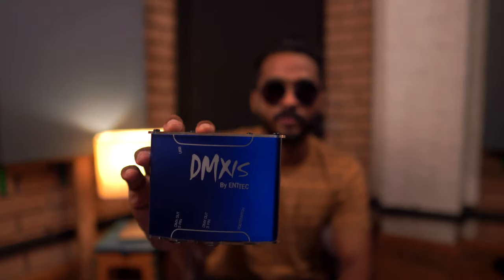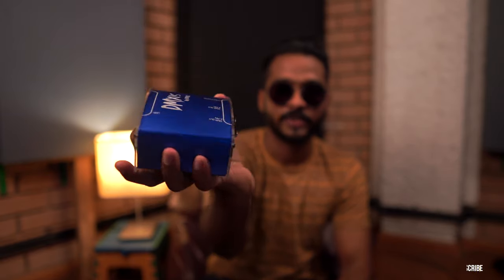Musician Decided to become his own Light Engineer | Vlog 26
I have decided to become my own Light Engineer | Musician Vlog

I am an Independent Artist who also shoot videos and upload in this channel every week.

Track - ASTRO by Pranoy Praveen

Music Composed & Produced - Pranoy Praveen
Cinematography & Editing - Pranoy Praveen
Lighting and Visuals - Pranoy Praveen

Links to Music equipments that I use :

Dum Kit (Ludwig Break Beat)
Snare Drum (Pearl Piccollo|Steel)
Drum Sticks (Zildjian 7A Dip)

Sound Card (Steinberg UR-824)
Mixer (Yamaha MG12XU)
Head Phones (Beyerdynamic DT-770 Pro)

Overheads (OKTAVA M012)
Kick Mic (Sennheiser E602 II)

Links to Video equipments that I use :

Tripod (Vanguard CX 203 AGH)

Links to light equipments that I use :

P.0.Box
ArtBop Studio
Kalabhavan Road
North Ernakulam
Kerala - 682018
India